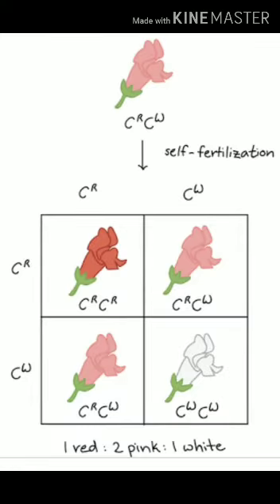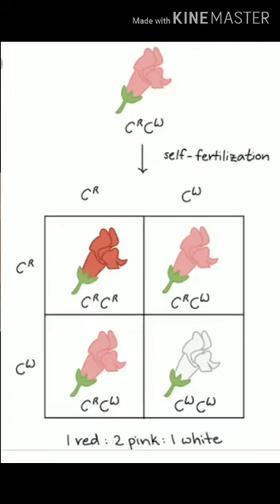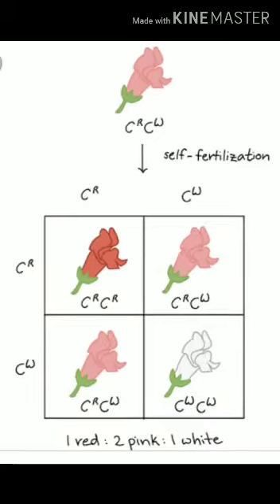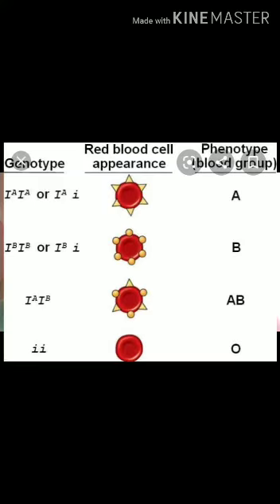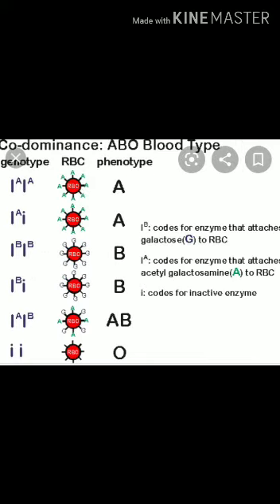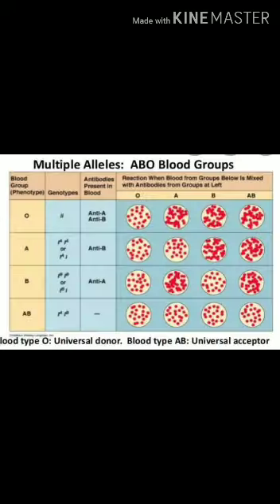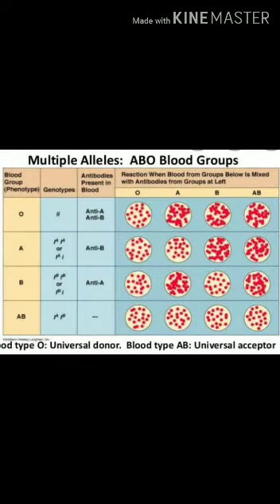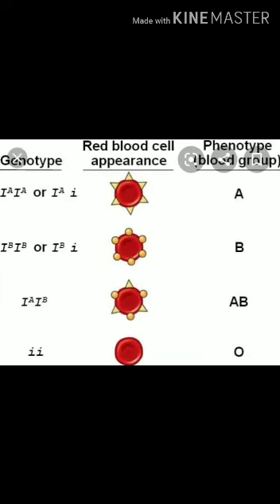Incomplete and co-dominance||Biology||class 12||CBSE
Explanation of incomplete and co-dominance